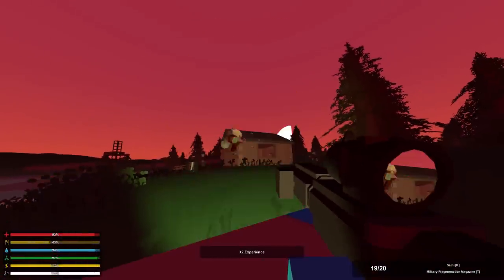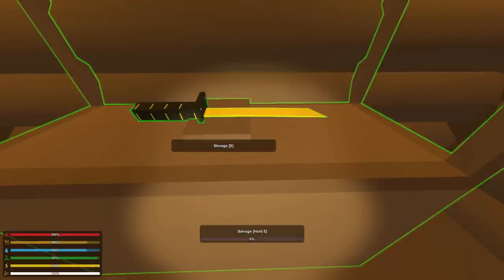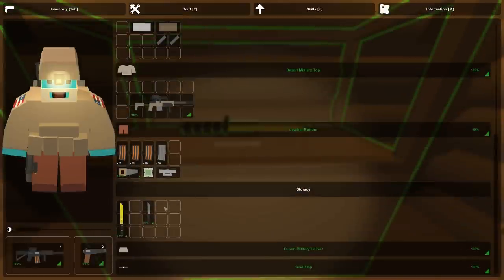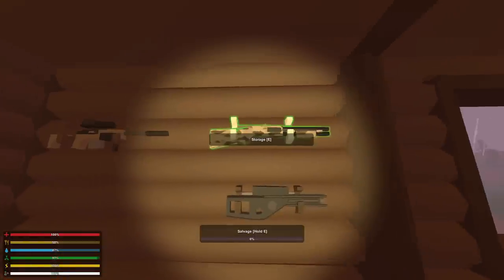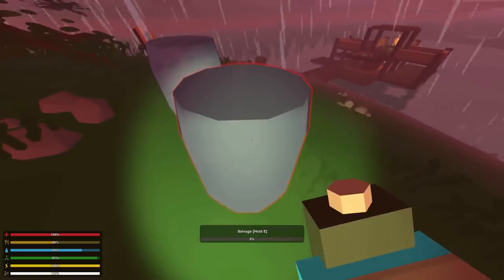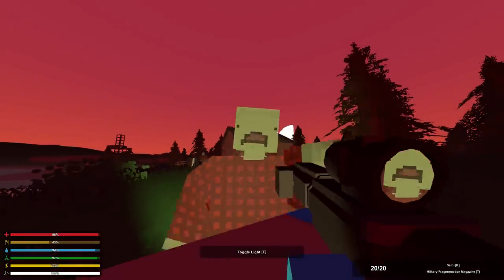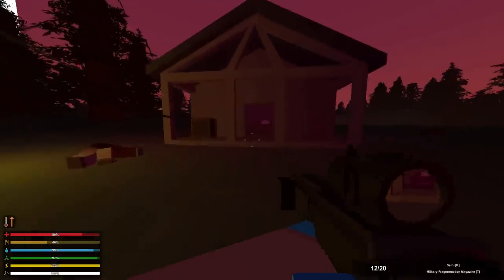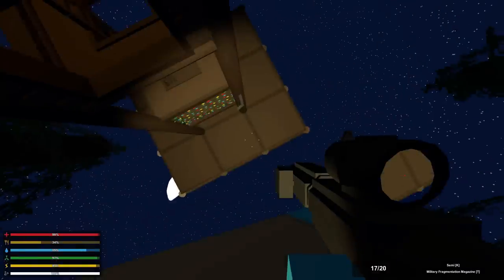UNTURNED - Gun Rack! Trophy Case! Frag Mags! Rain! (New Update 3.14.9.0)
Let's play Unturned! In this episode, Papa Smurf tests the new update including: rain, weapon rack, trophy case, fragmentation magazine (with explosive ammo), rain, rain barrel and nightvision scope! Further testing with volunteers upcoming in future episodes!